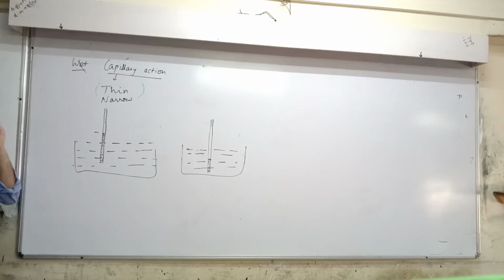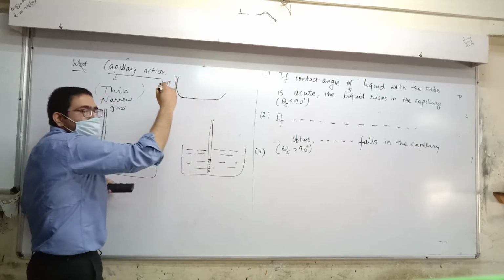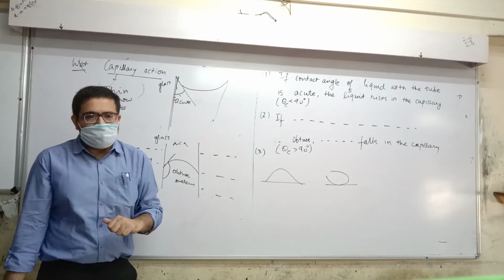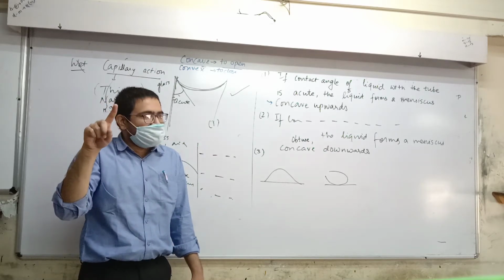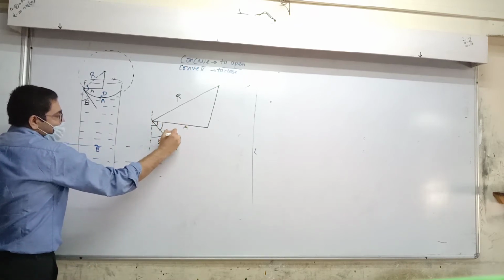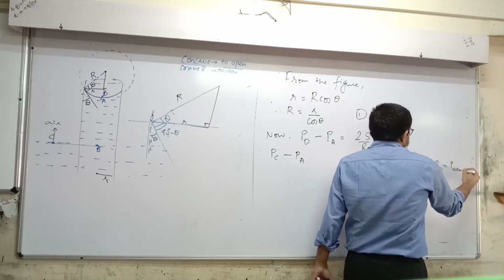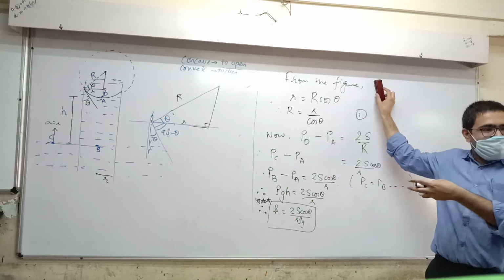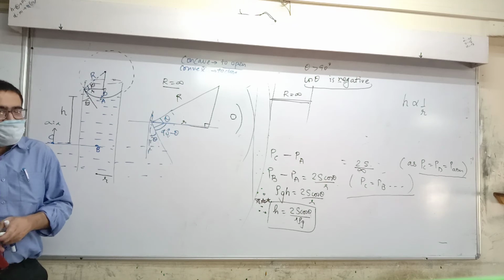STD 11 Eng Med Physics Ch 10 P32